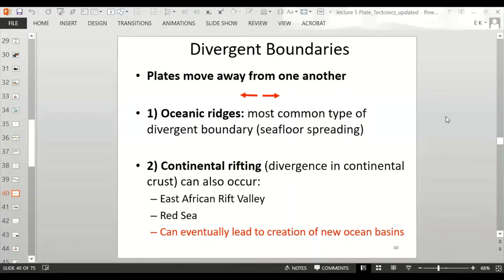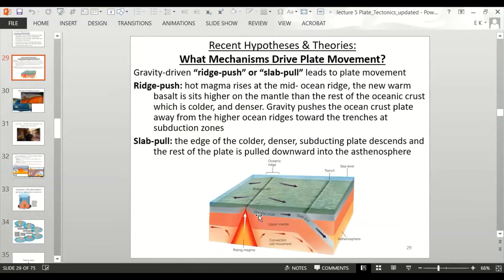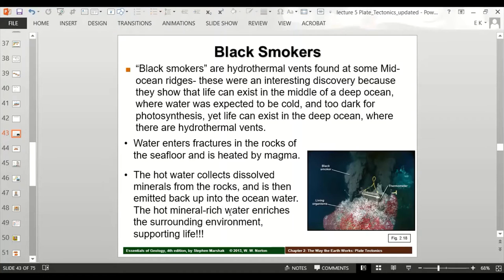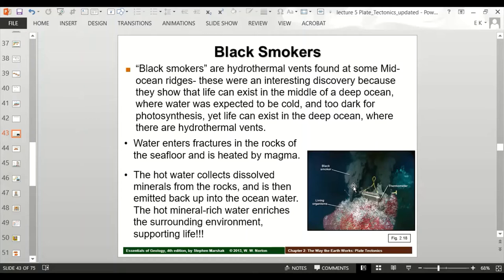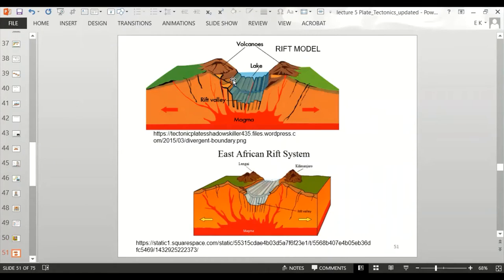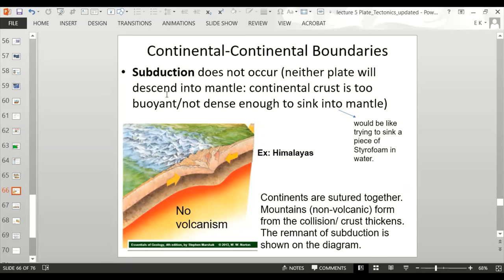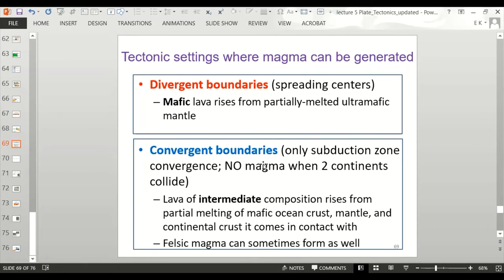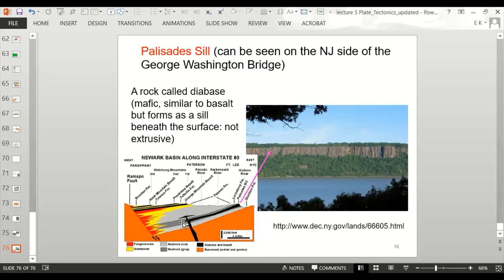Plate Tectonics lecture part 2: geology